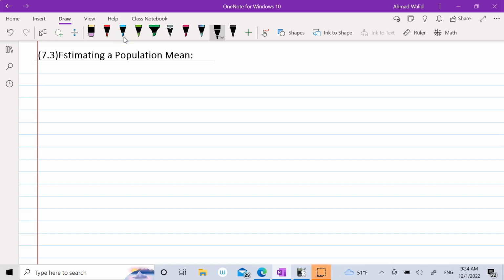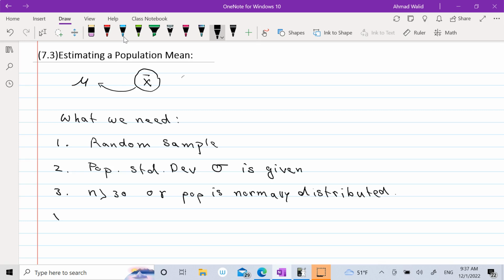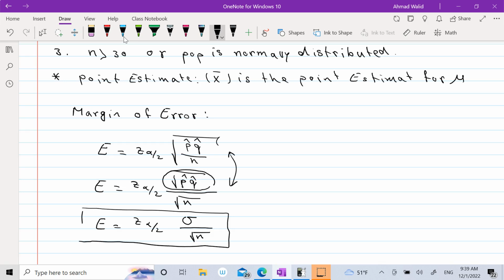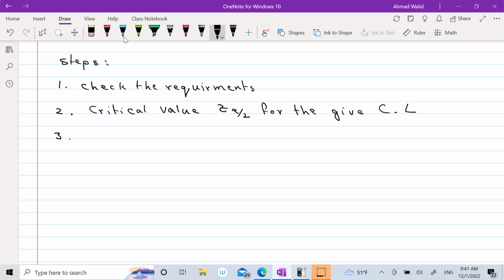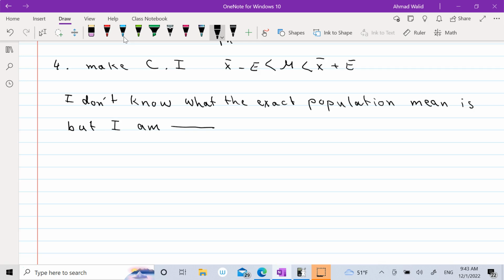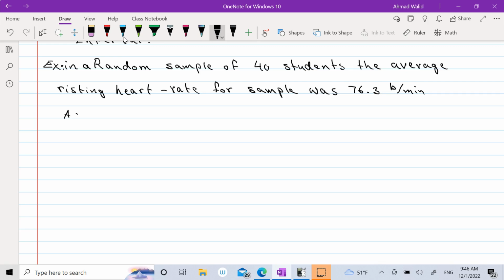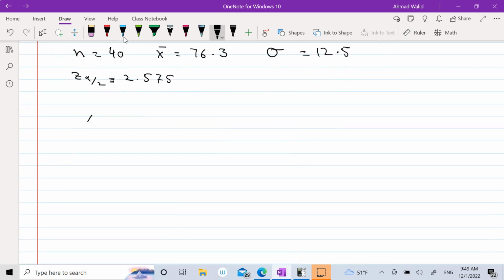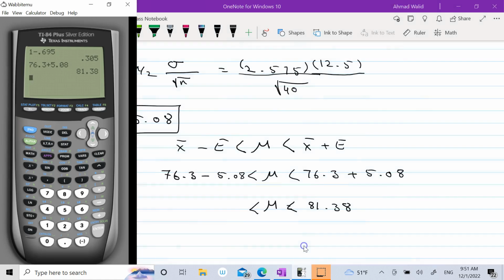Statistics (7.3) Estimating a Population Mean (video lecture Part 1)